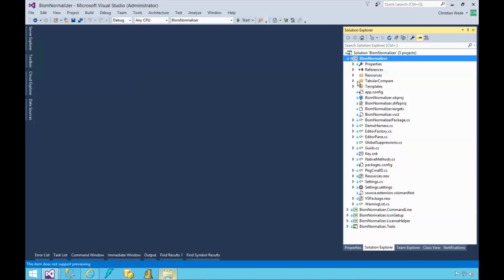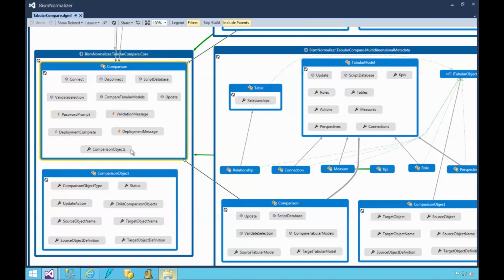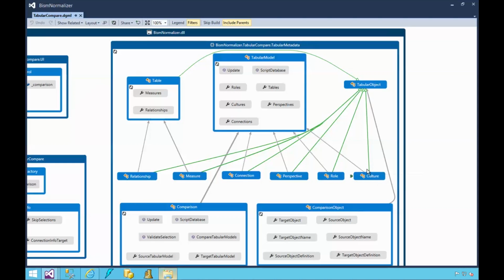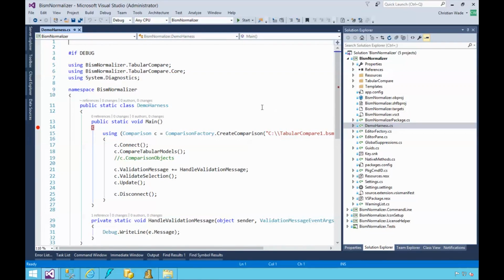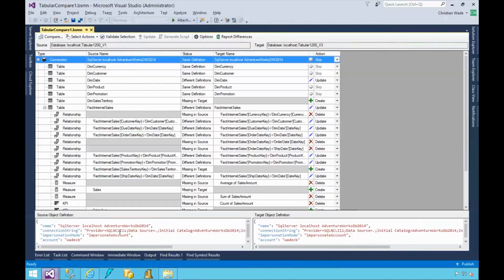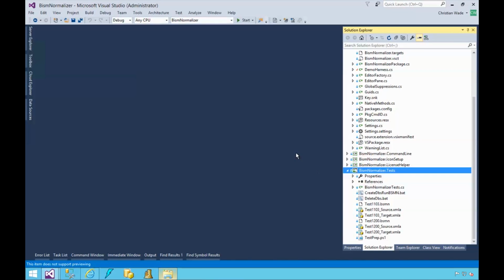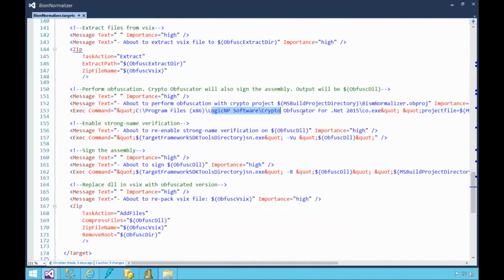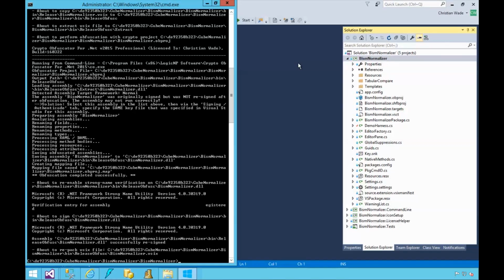BISM Normalizer Internals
Covers object model and build process for BISM Normalizer